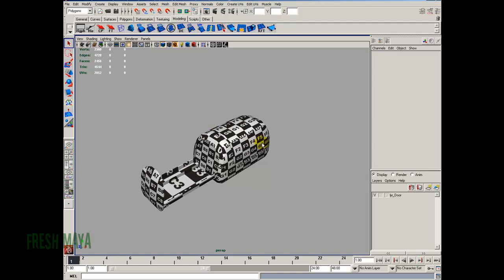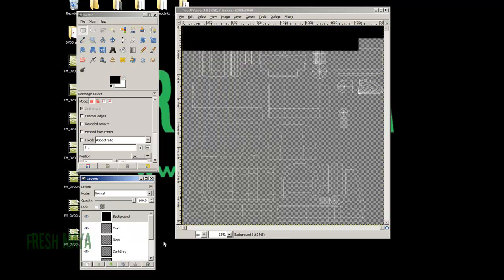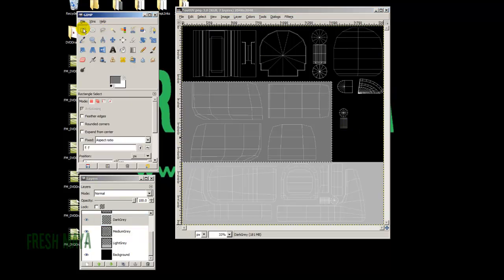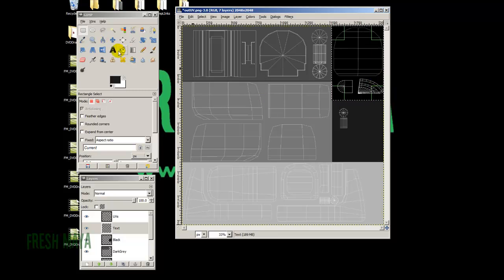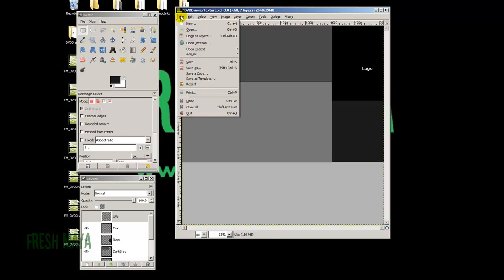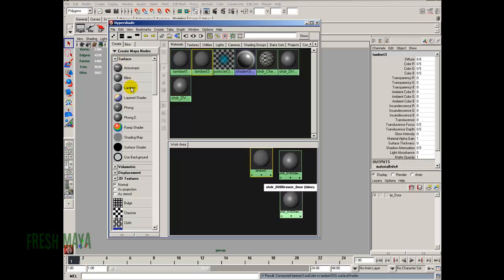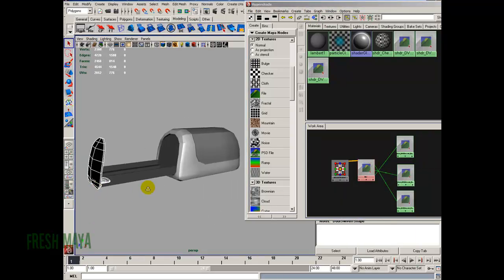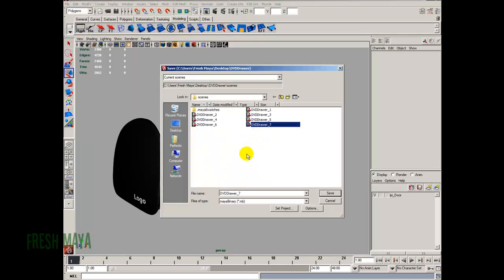Maya Tutorial: DVD Drawer (Part 10 of 18)